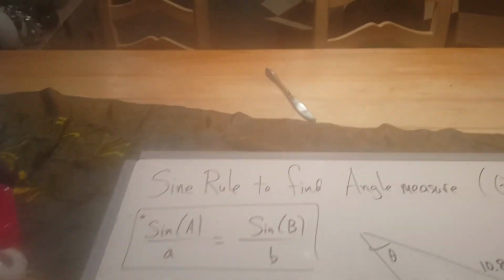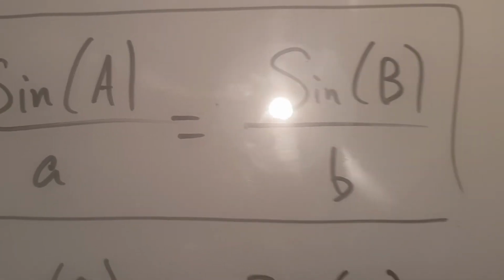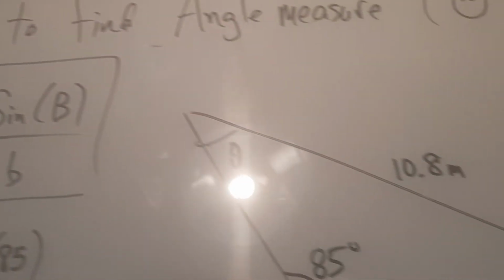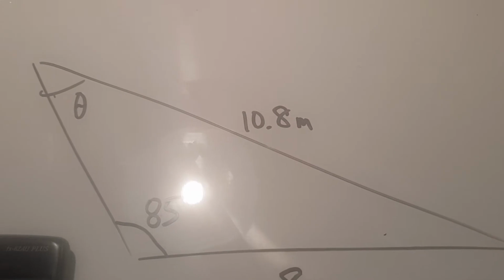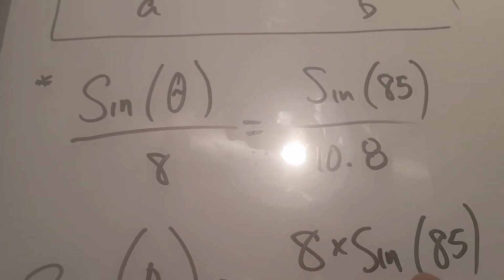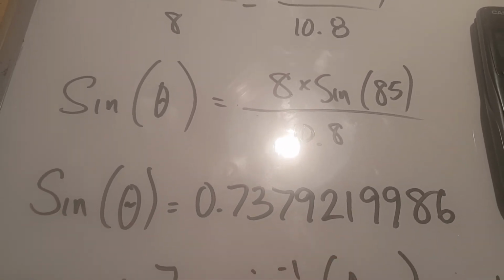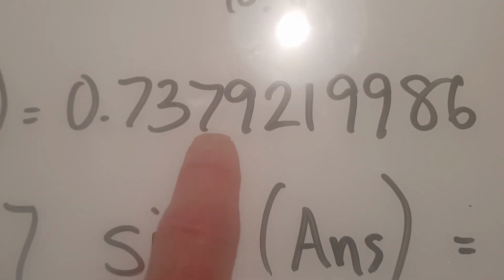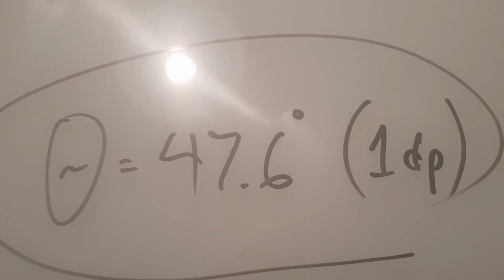Sine Rule for Angle measure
Notes, and an example on using the Sine Rule to find the measure of an unknown Angle.